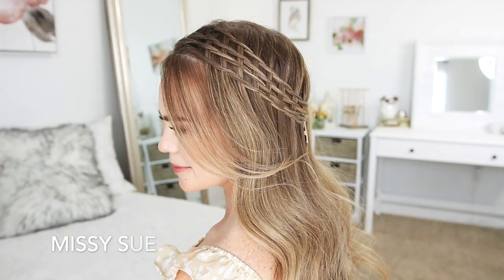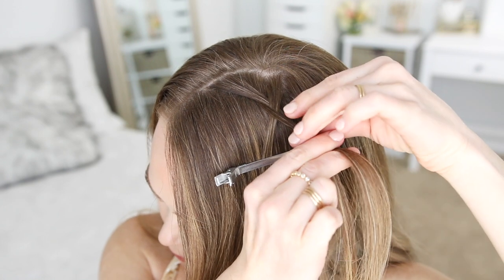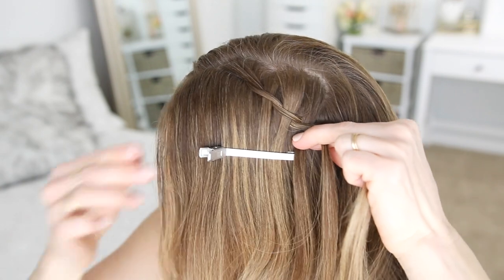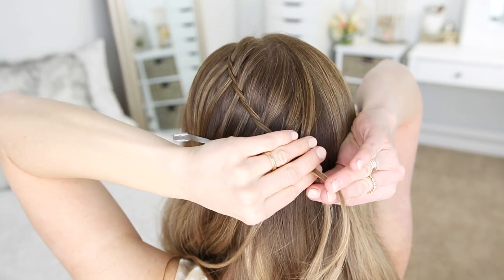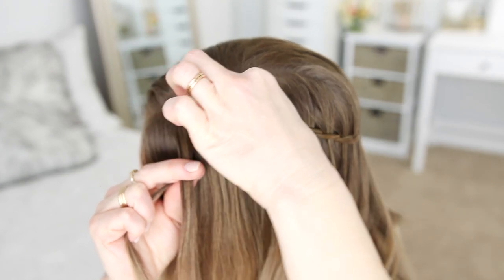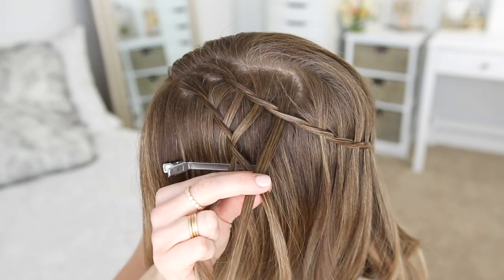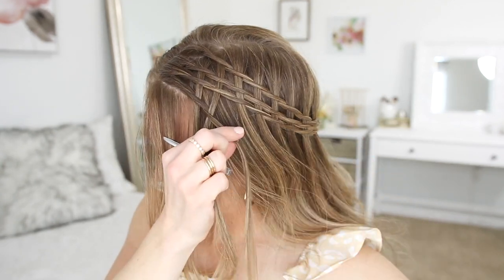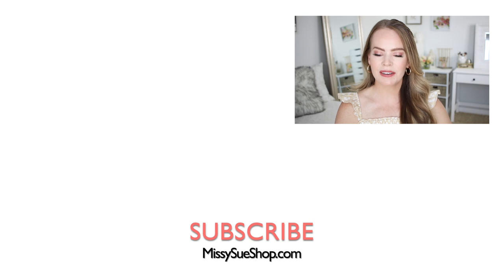Half Up Waterfall Twists | Missy Sue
Shop everyday accessories from my NEW online store!

1 1/2" Curling Iron
1" + 1 1/4" Curling